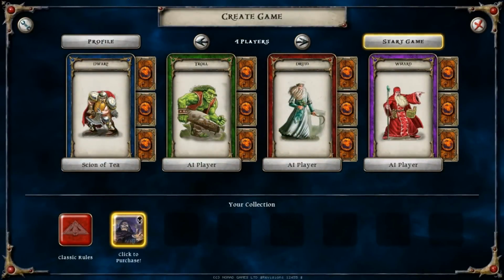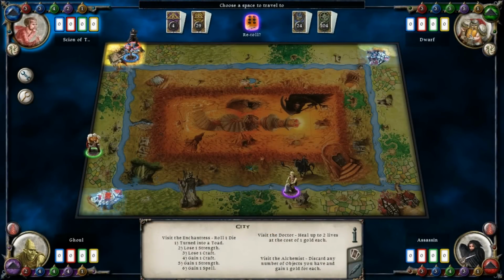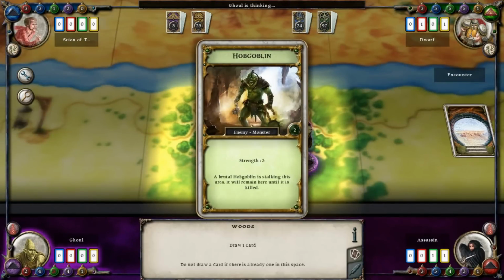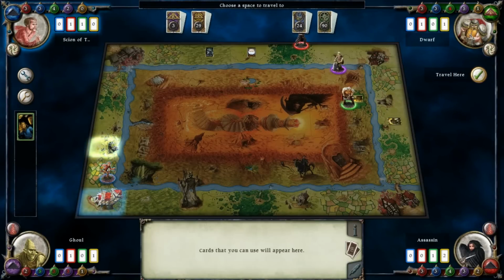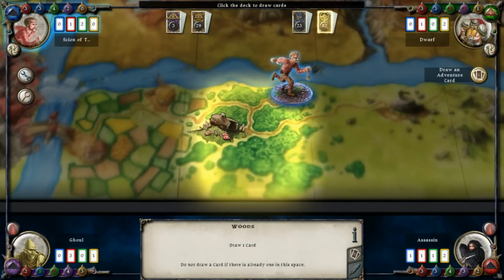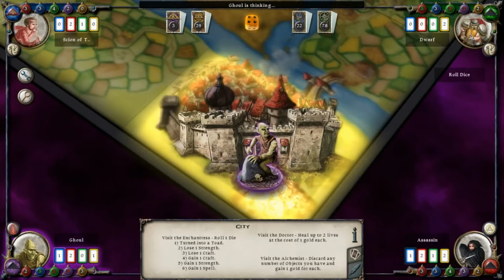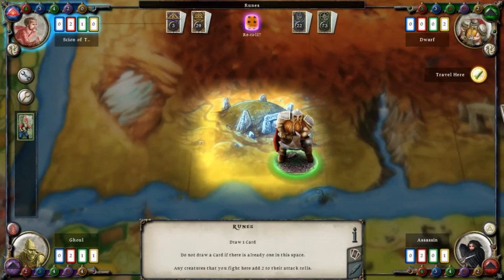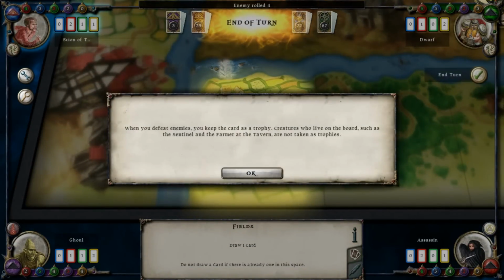Let's Play: Talisman [Thief's Adventure] - Part 1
There have been some changes to Talisman: Digital Edition since last we were here, notably the A.I. Let's take a look. Warning: some weird de-sync happens occasionally. I patched it up as best I could.

Buy the Early Access version of Talisman: Digital Edition for £11.99 on Steam